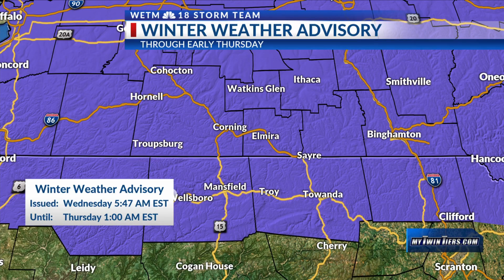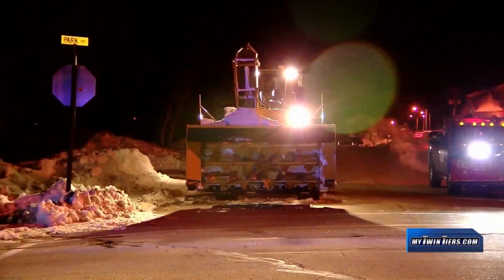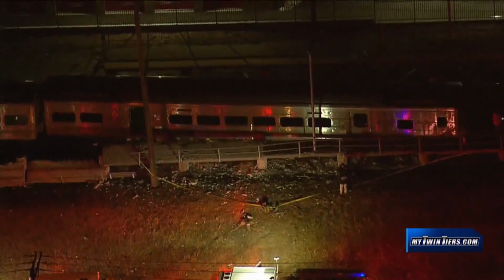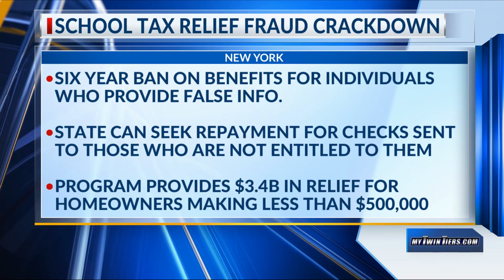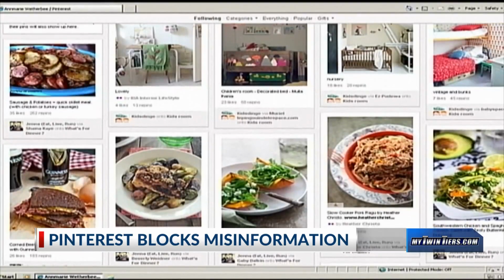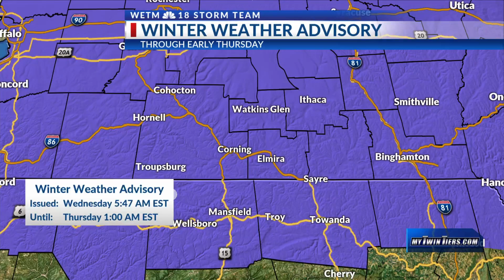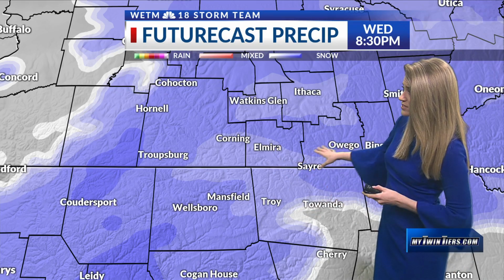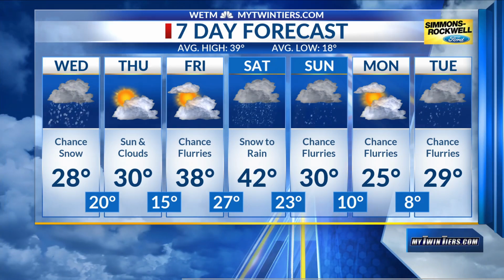LIVE: WETM-TV | MyTwinTiers.com - 18 News at Noon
WETM-TV | MyTwinTiers.com